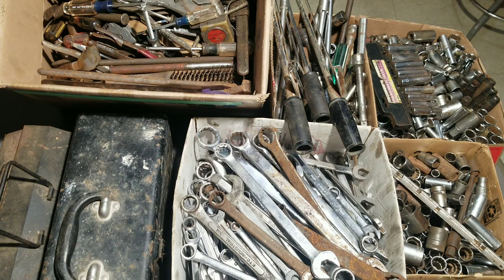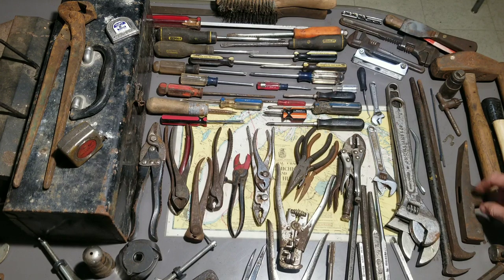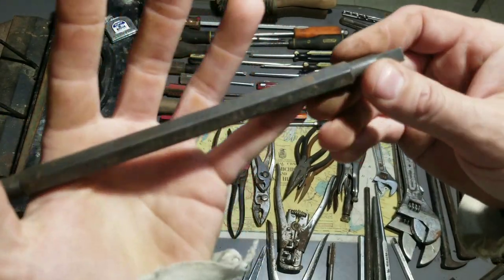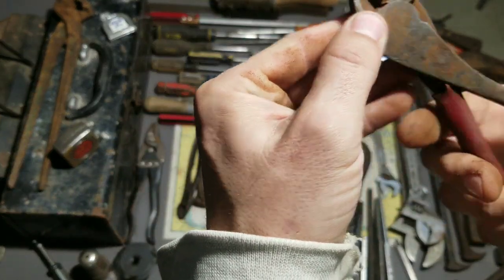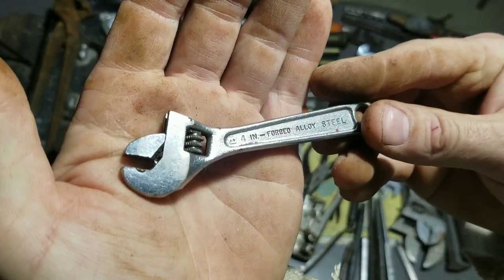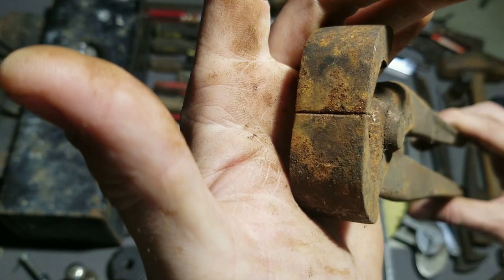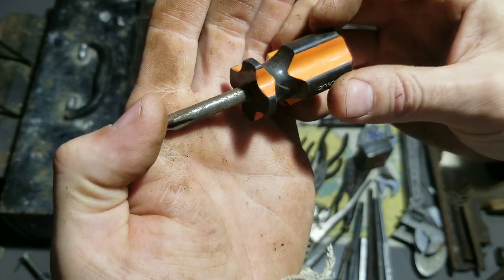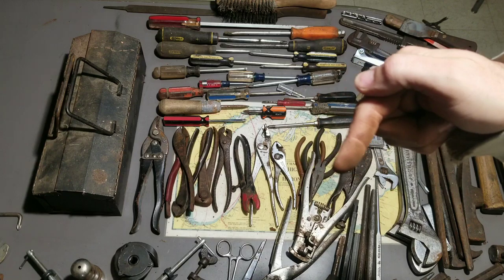Tool Haul #22 Massive 14 Lot Auction Part 1 Vintage Craftsman Proto Plumb Williams Rosco Snapon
Just search for user name bestdealsperiod. Thanks!